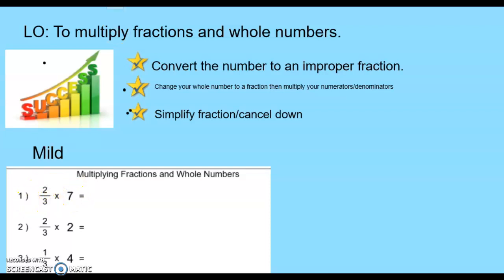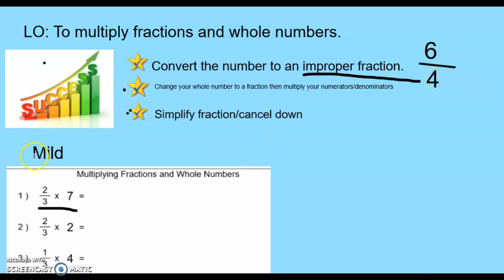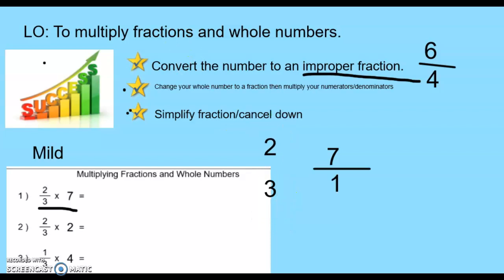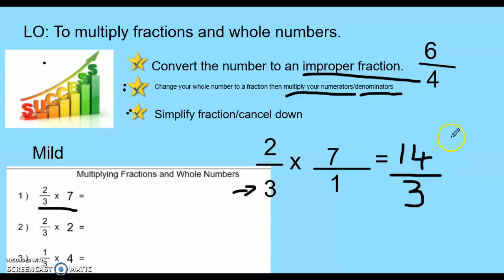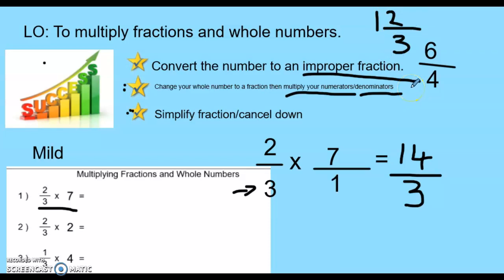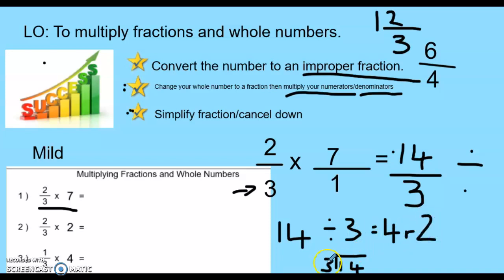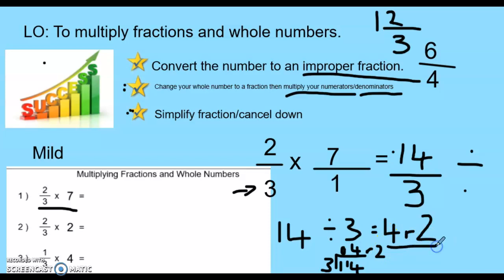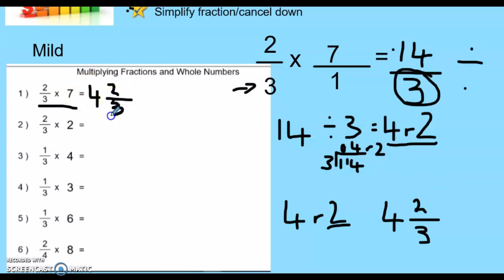Day 2 - Maths- Mild Questions